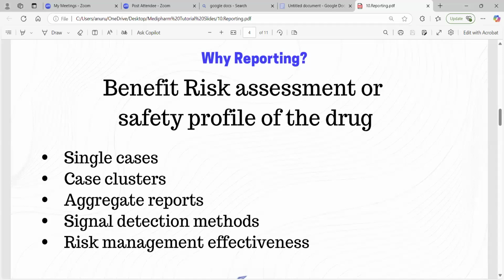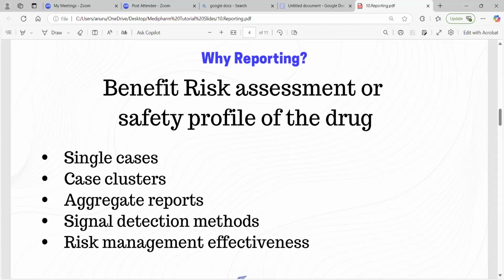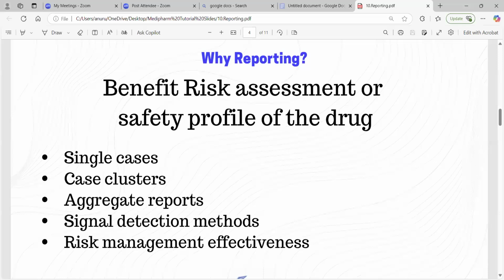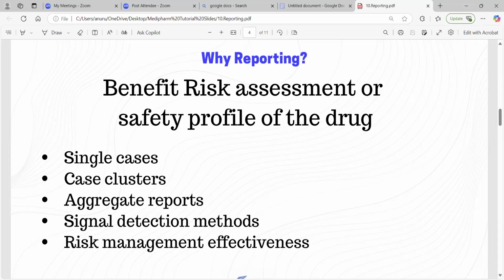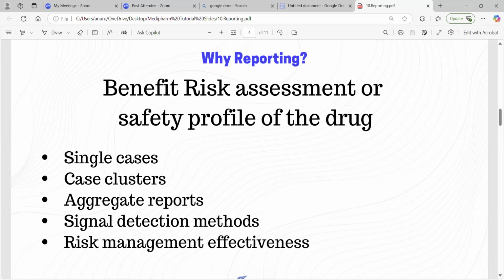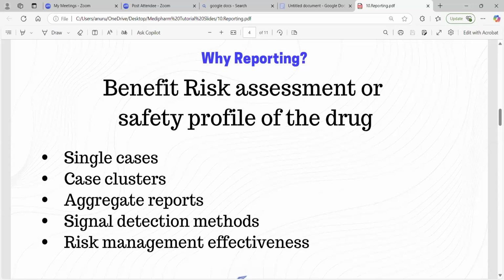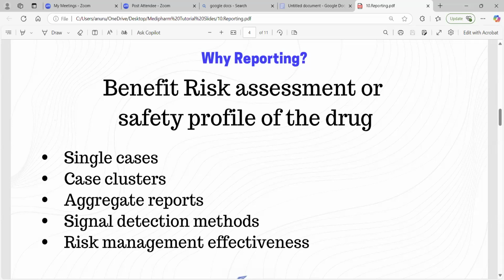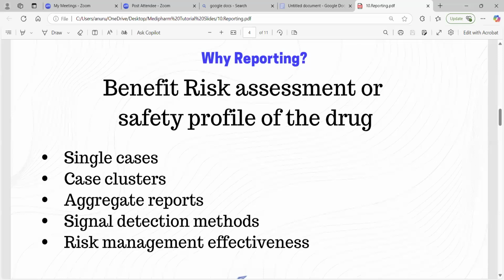Live Class - Dr. Anurupa